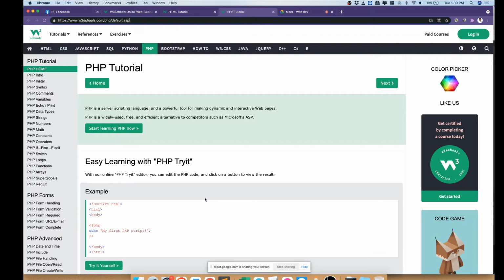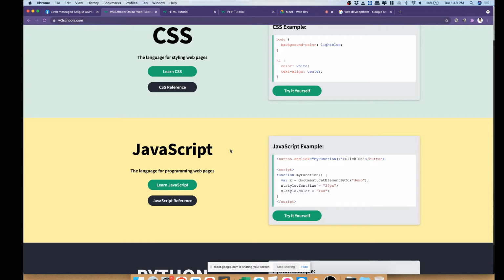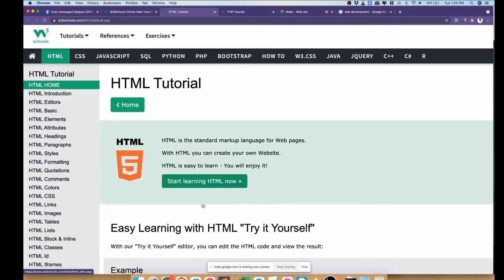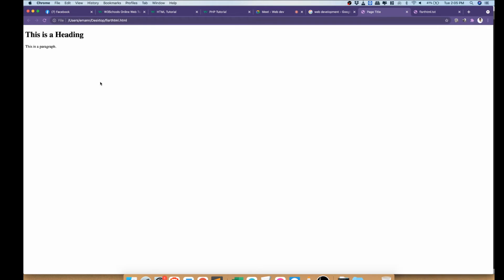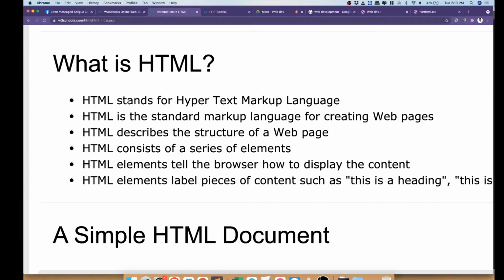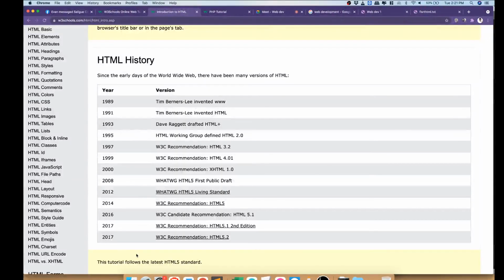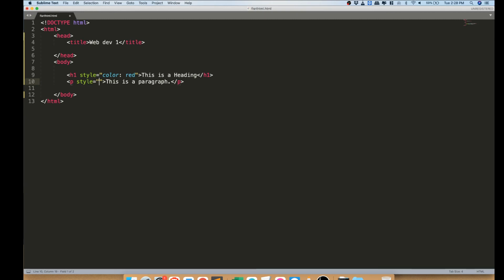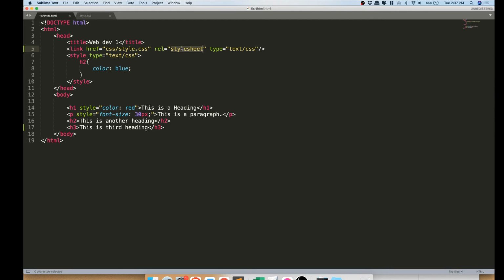Web development Lesson 1